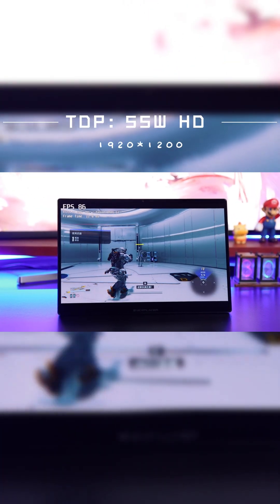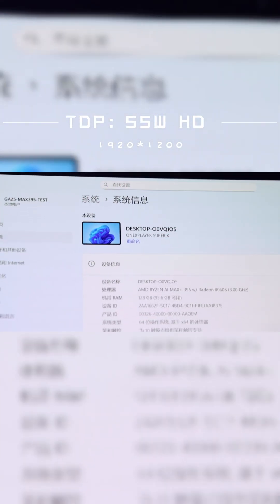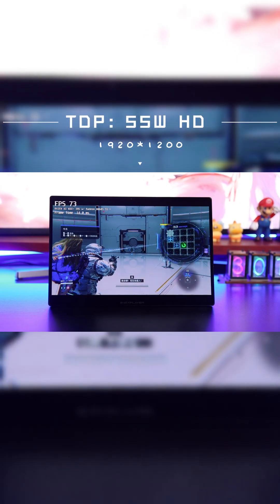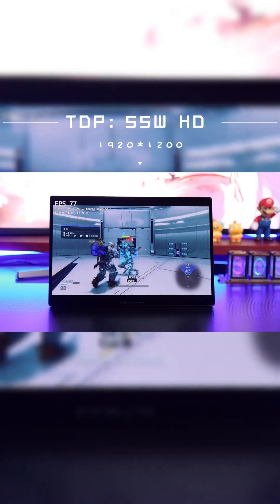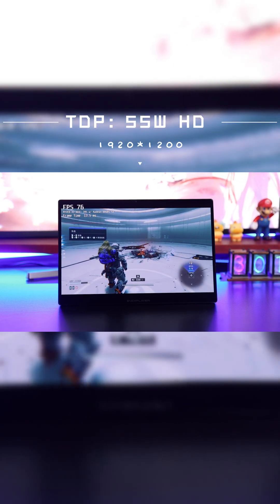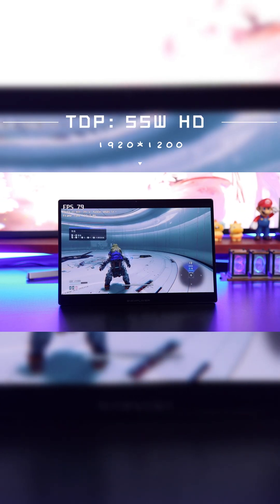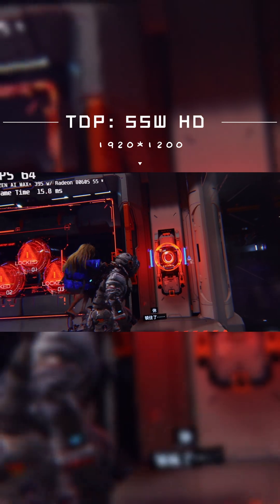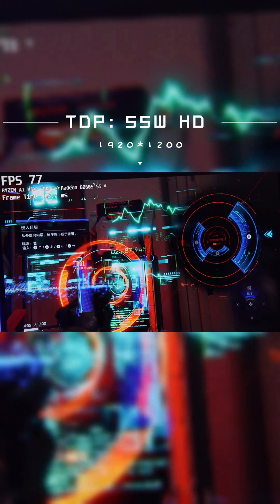OneXPlayer Super X Performance Test in Pragmata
This video showcases a real-world performance test on the OneXPlayer Super X, powered by the AMD Ryzen AI Max +395.
The system is configured with up to 120W TDP to evaluate sustained performance under demanding graphics workloads.

The 14-inch 2.8K AMOLED native-landscape display with HDR and VRR support provides a clear view of frame stability and visual output during high settings. Thermal behavior is managed by a dual-fan and liquid-cooling hybrid system, while the 85.58Wh battery supports extended testing sessions.

Storage expandability via M.2 2280 and a mini SSD slot, along with the stepless kickstand, allows flexible setup for both gaming and productivity performance evaluation.